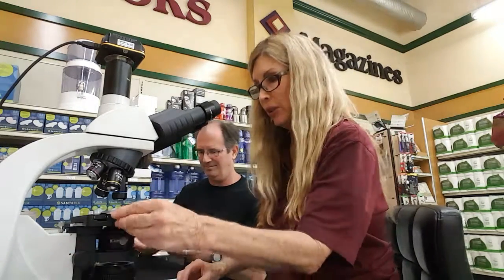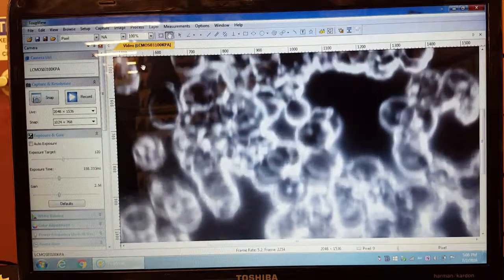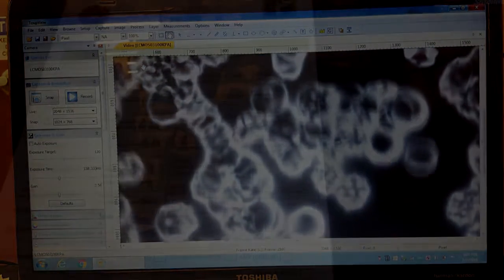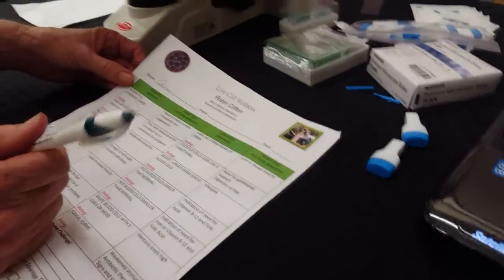Robyn Clifton Live Cell Blood Analysis